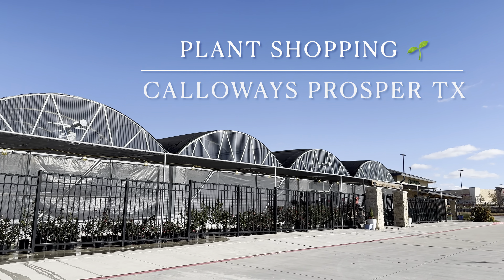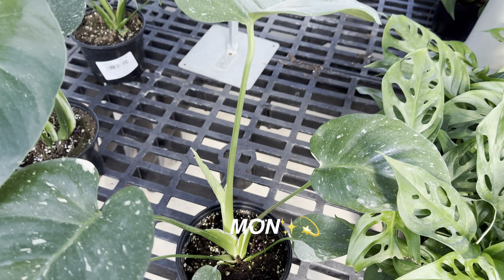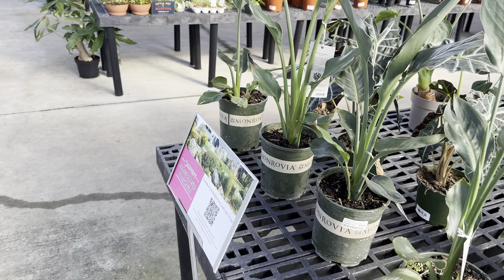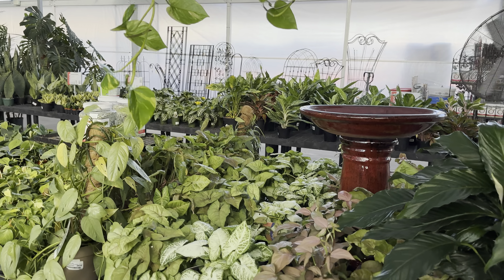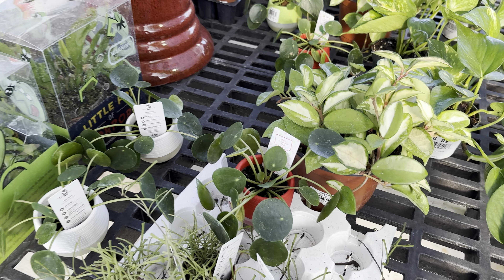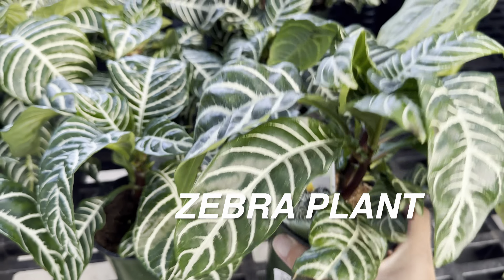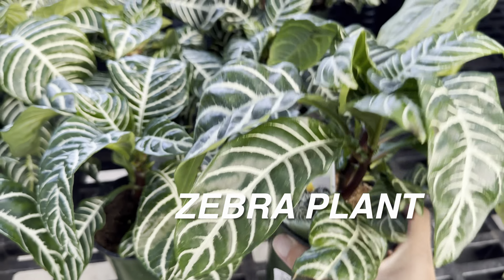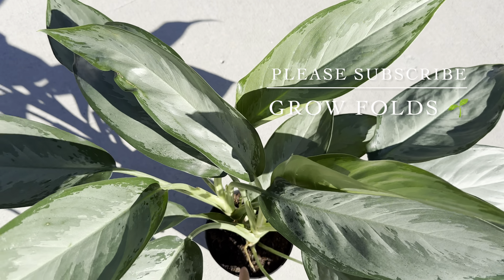Plant Shopping for Rare and Common Plants Calloway's Nursery Prosper Texas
Welcome to my plant shopping series at Calloway's, North Dallas' premier plant nursery located in Prosper, Texas! Join me as I explore the vast selection of rare and common house plants, perfect for plant collectors like yourself.

In this video, I take you on a visual journey through the nursery, showcasing a variety of stunning plants. From the highly sought-after Monstera Thai Constellation to the elegant Aglaonema, and even the beloved classics like Pothos and Philodendron, you'll find a wide range of plants to choose from.

Whether you're a seasoned plant enthusiast or just starting your collection, Calloway's has something for everyone. Their knowledgeable staff and meticulously cared-for plants ensure you'll find healthy and vibrant additions to your indoor jungle.

I'll be sharing more exciting plant shopping experiences, tips, and tricks to help you create a thriving botanical paradise in your own home.

Join me at Calloway's, where plant dreams come true!

Music Track credits to Balynt